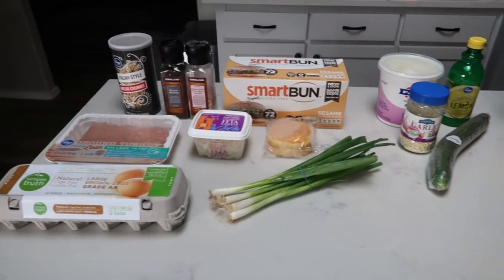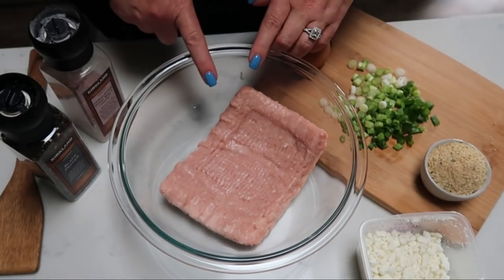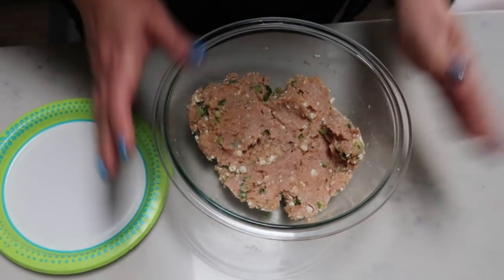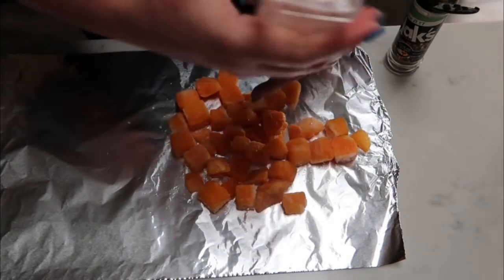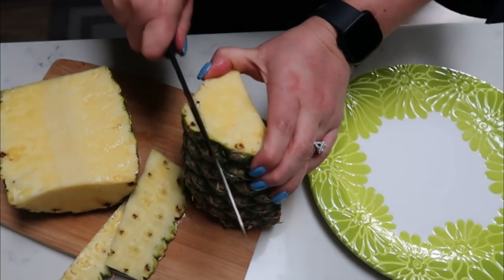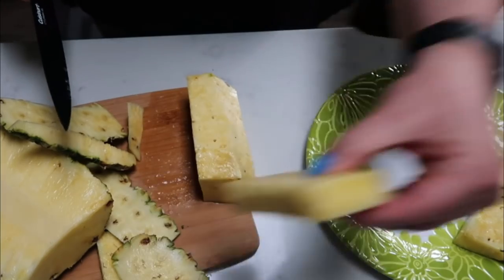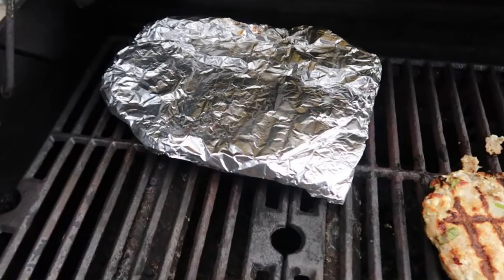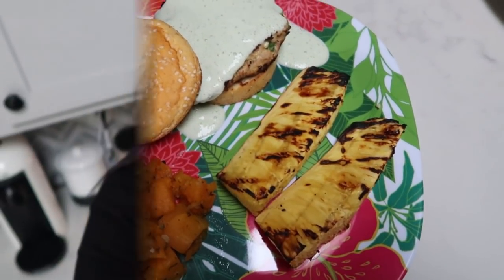WW BBQ SERIES | GREEK TURKEY BURGERS & GRILLED PINEAPPLE | WEIGHT WATCHERS!!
Welcome back to another WW BBQ series video!  This dinner was awesome and DELISH!  Enjoy!  XO

BEST LOW POINT TURKEY BURGERS:  3SP EACH (4SP W/BUN)

Code- jennswwjourney

Code- jennswwjourney

HAPPY MAIL!!!